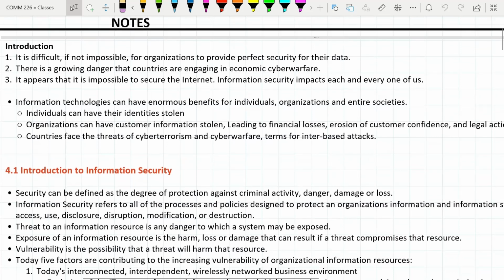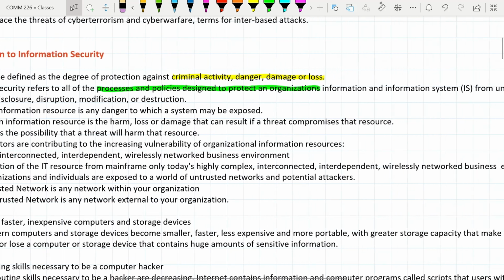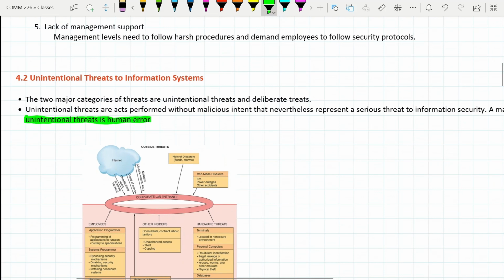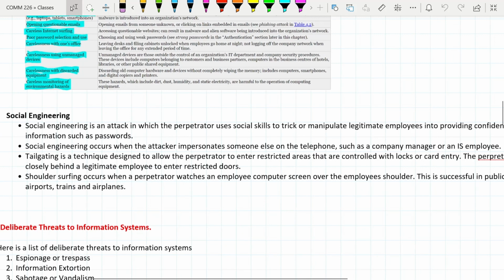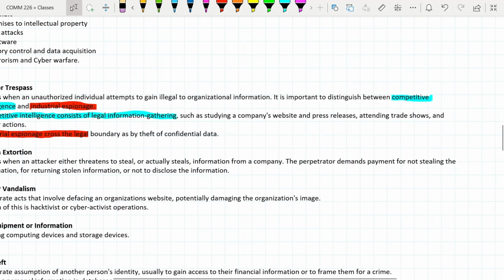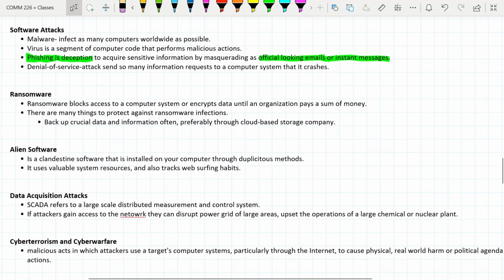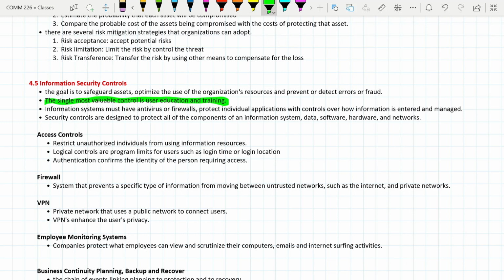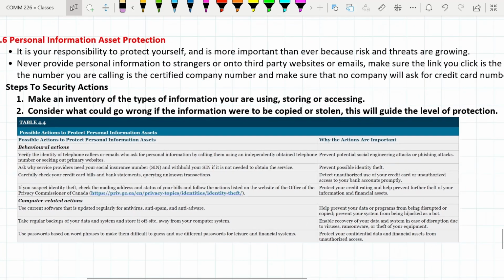COMM 226 Chapter 4: Information Security and Controls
0:00 - Intro
1:14 - 4.1 Introduction to Information Security
4:31 - 4.2 Unintentional Threats to Information System
8:20 - 4.3 Deliberate Threats to Information Systems
13:09 - 4.4 What Organizations Are Doing to Protect Information Resource
14:30 - 4.5 Information Security Controls
16:25 - 4.6 Personal Information Asset Protection